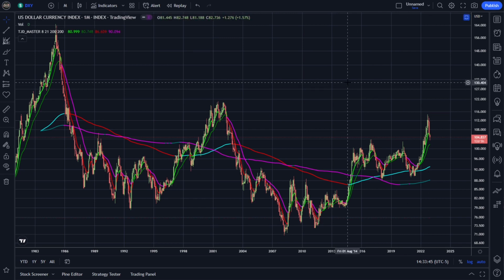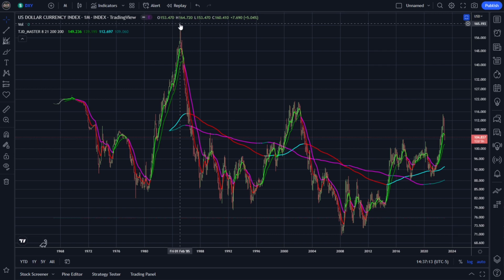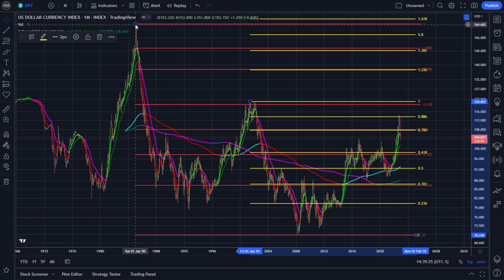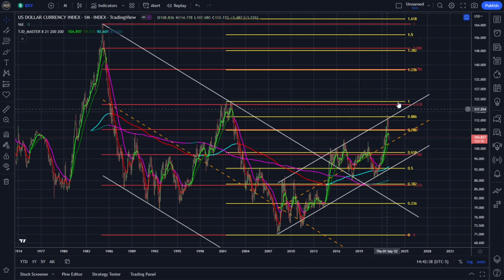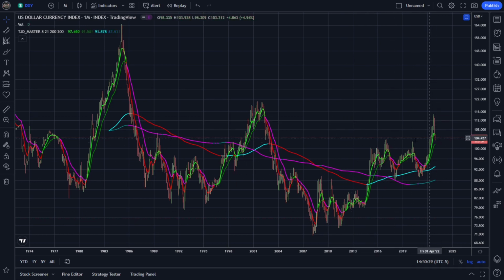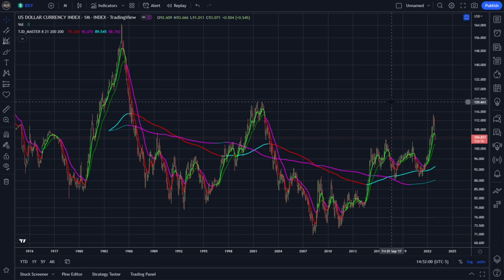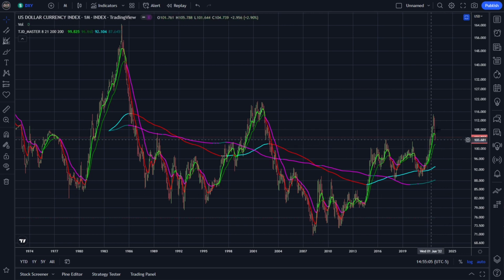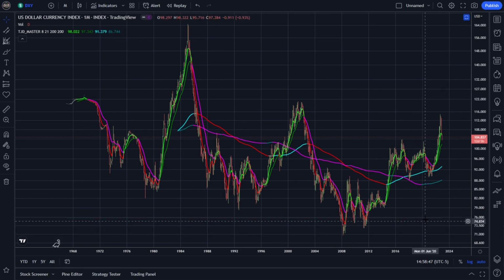CTT: DXY SHORT SQUEEZE! Dollar Index Long Term Technical Analysis Stock Market Targets Finance TA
DXY Dollar Index Long Term Technical Analysis, with Targets

A Wealth of Knowledge, Free Indicators, daily Technical Analysis.

FREE STUFF

TJD JEWEL
TJD VPCI
TJD CCI+EMA
TJD parabolic SAR + Binary Pivots
TJD OBV
TJD TDMACD